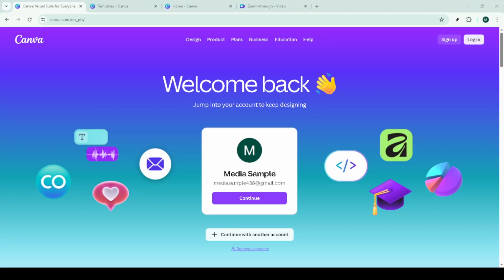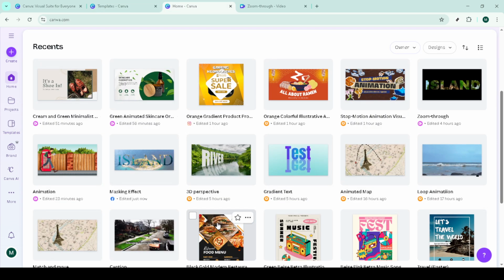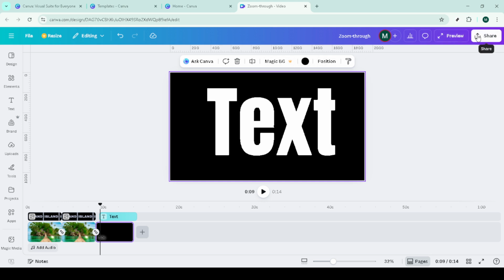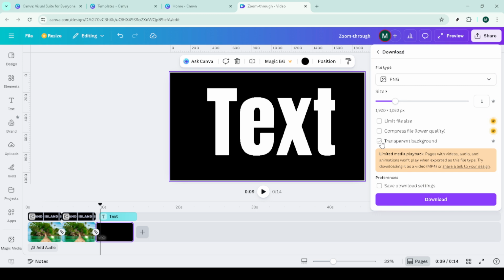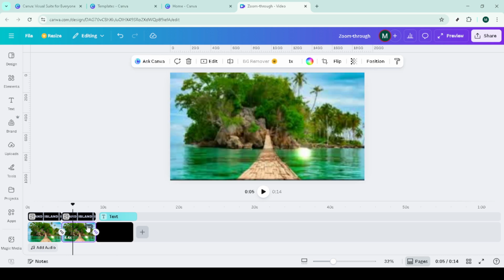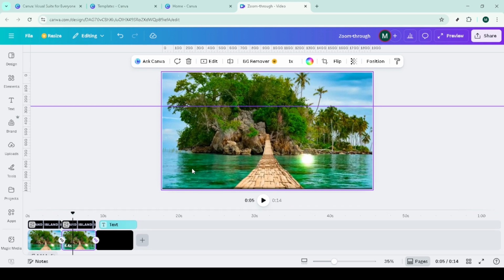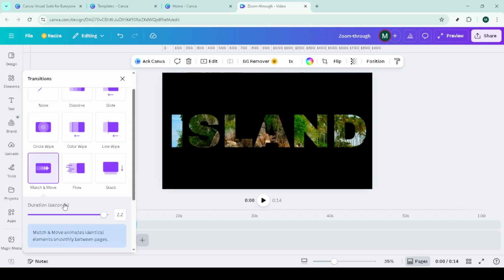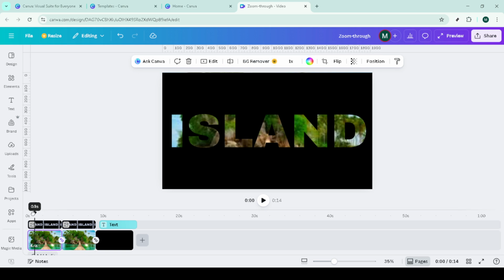How to Create Zoom Through Text Intro in Canva [Full Guide 2026]